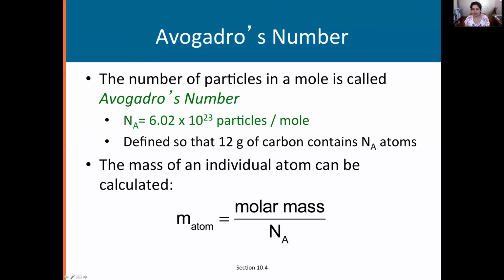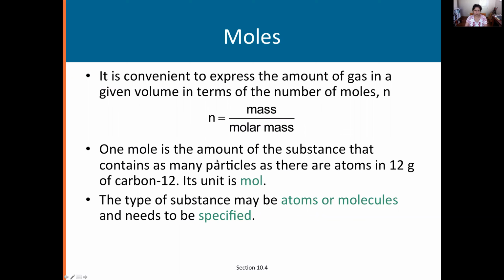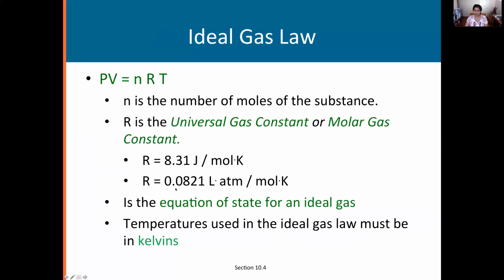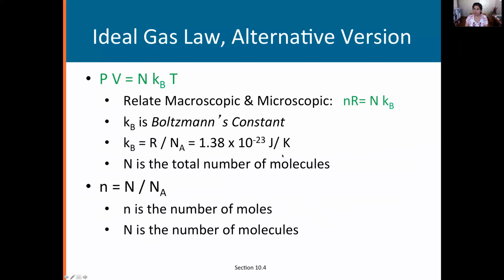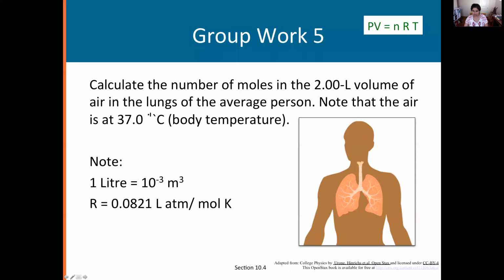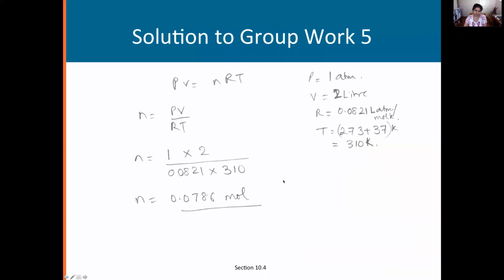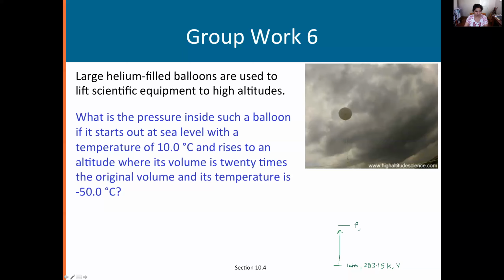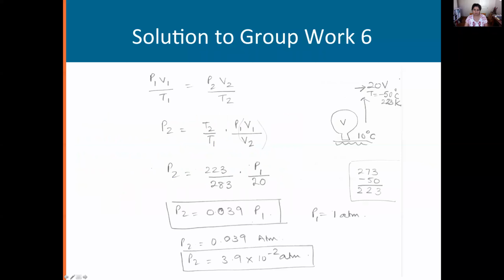10 4b Avogadros Number and Ideal Gas Law